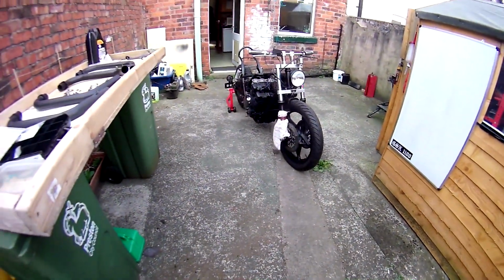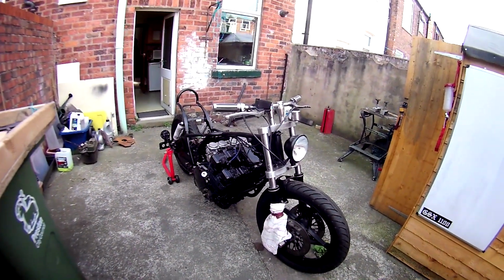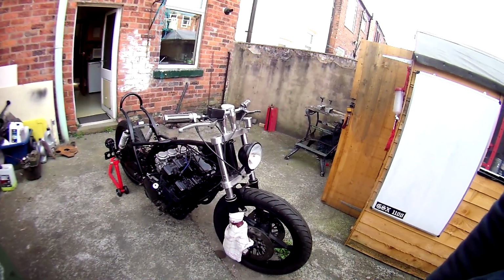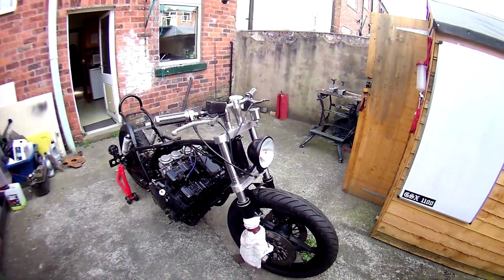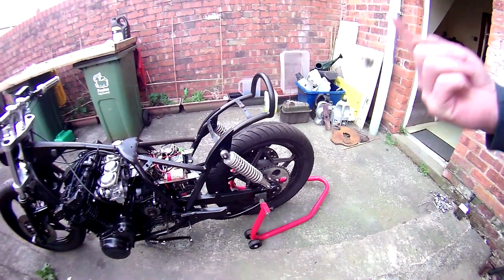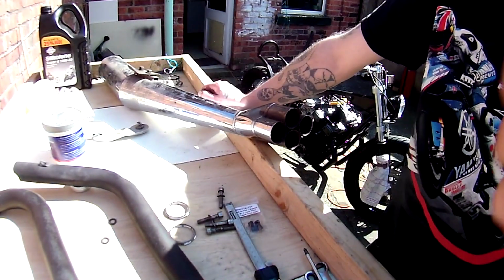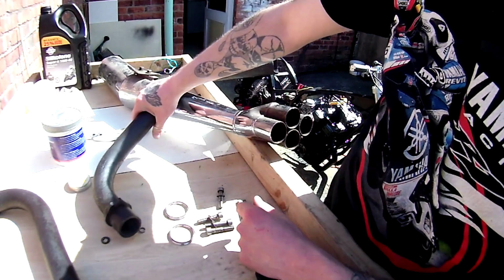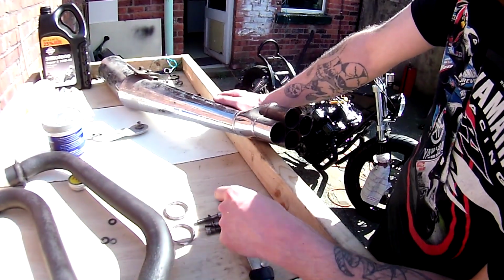FOR DUCK SAKE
the downs of rebuilding
these things are here to test us